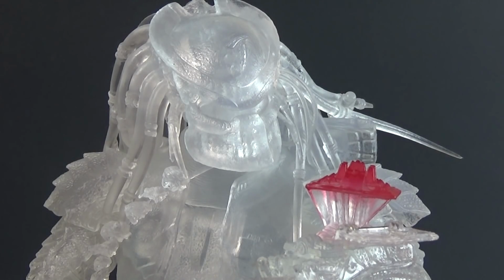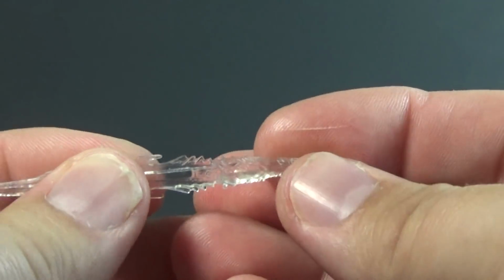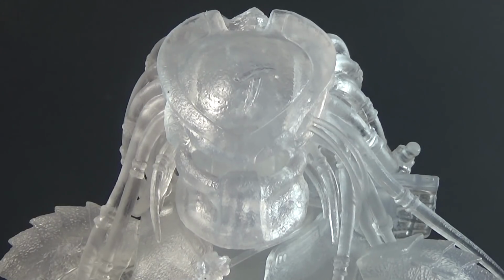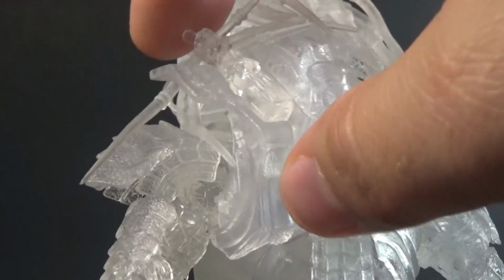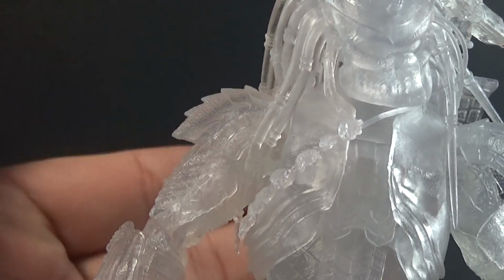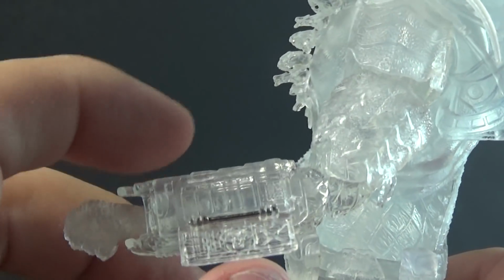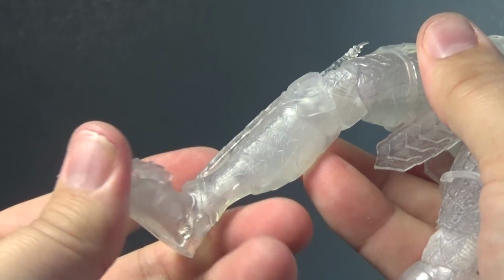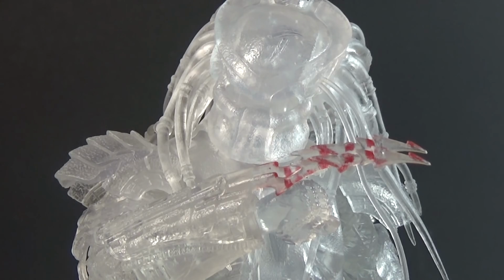"Cloaked Scar Predator" NECA Predators [San Diego Comic Con 2016 exclusive]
A review of the San Diego Comic Con 2016 exclusive Cloaked Scar Predator figure based on the movie Alien vs Predator, by NECA.